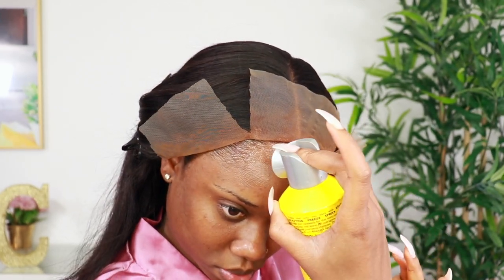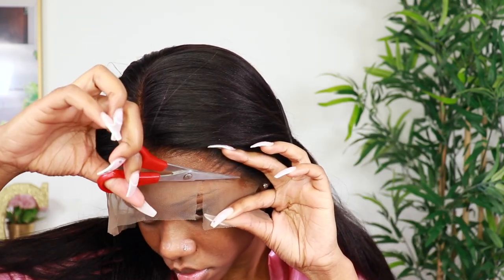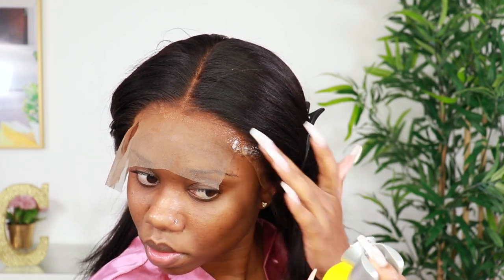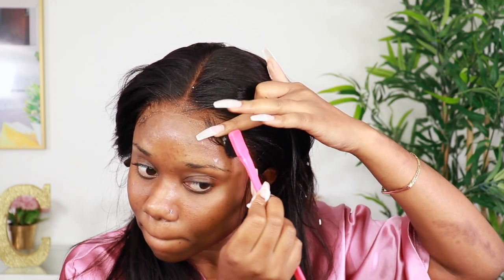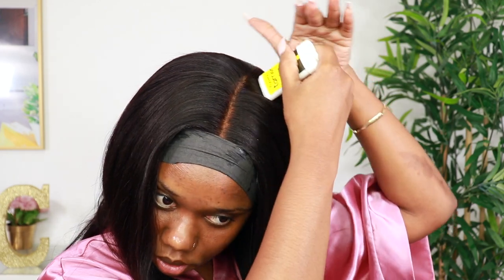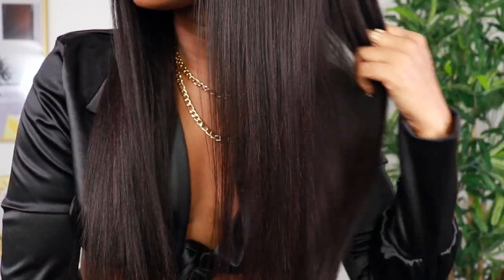GET THAT FRESH PERM LOOK! | MUST HAVE YAKI STRAIGHT 360 WIG | OMGHerHair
Relaxed Light Yaki Straight 360 Pre-Plucked Hairline Lace Wig Indian Remy Human Hair [CLW03]
DENSITY - 150%
COLOR - Natural Color
SIZE - Medium
PRE-PLUCKED HAIRLINE
WHOLE FRONT BLEACHED KNOTS

Best Regards ,
Carrie :)